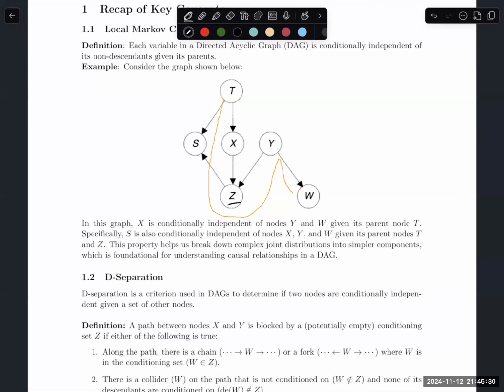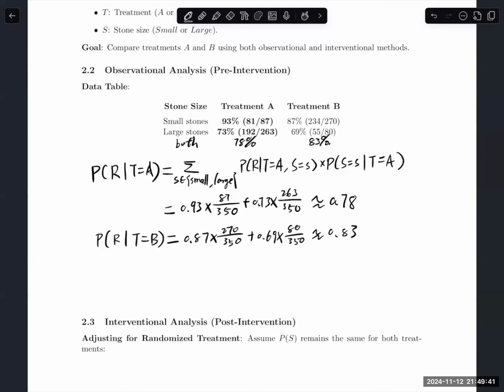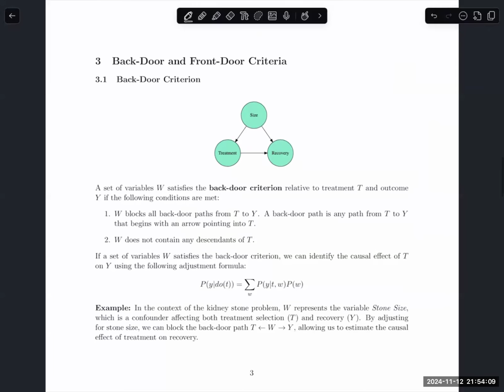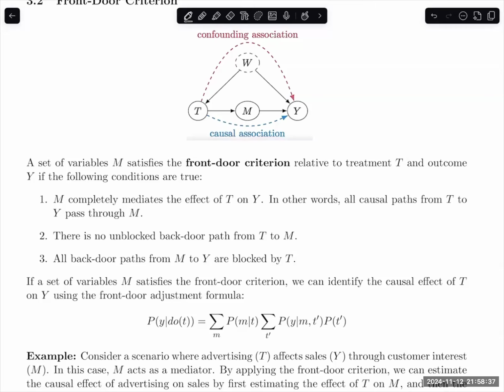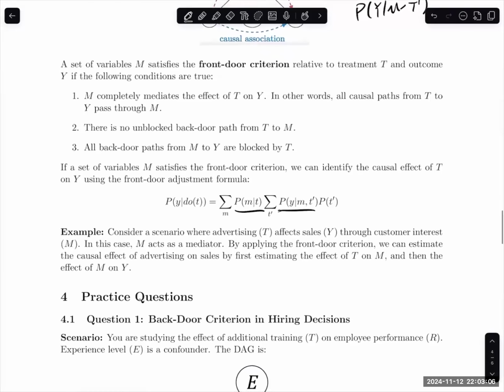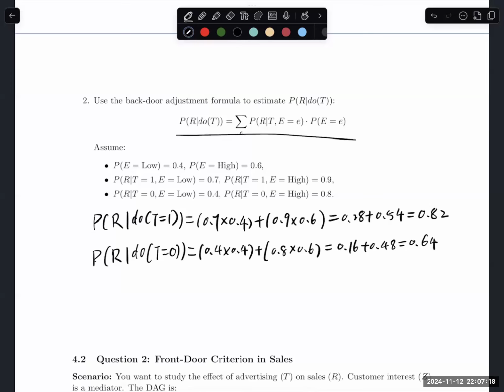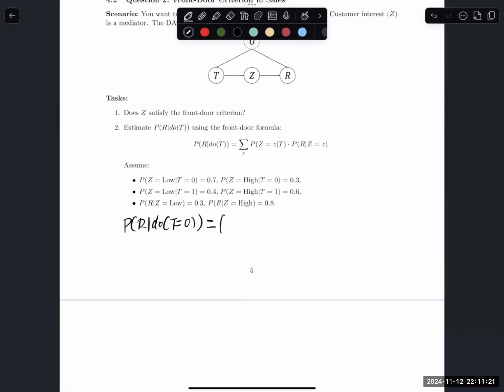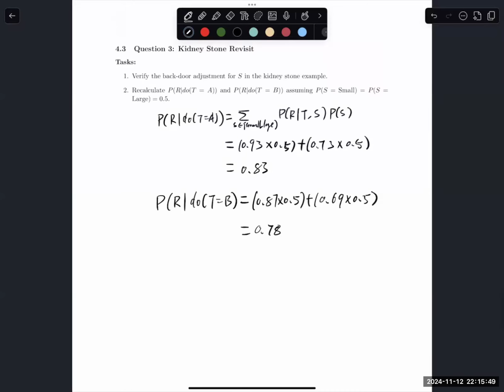Week13 Online Tutorial (block path and calculate probability after intervention)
We will introduce basic concepts in causality, including the definition of a blocking path and how to calculate the probability after intervention, step by step.